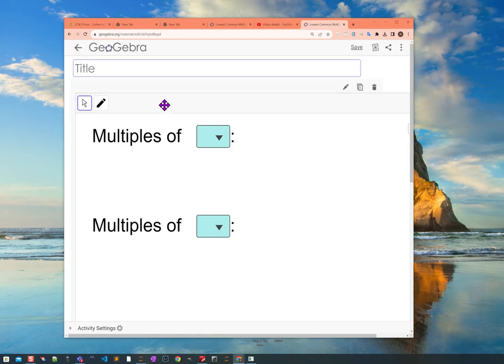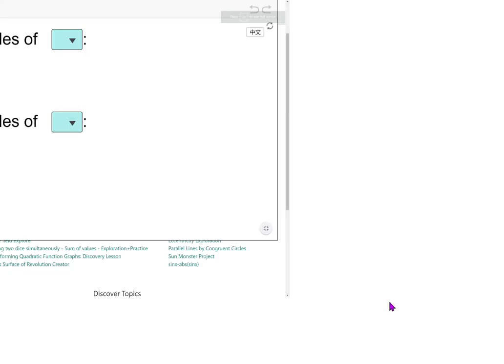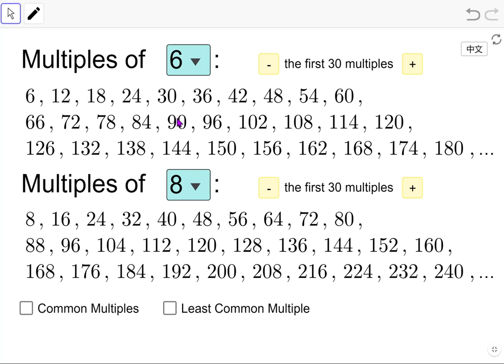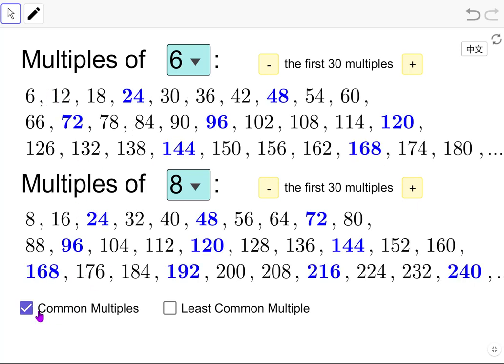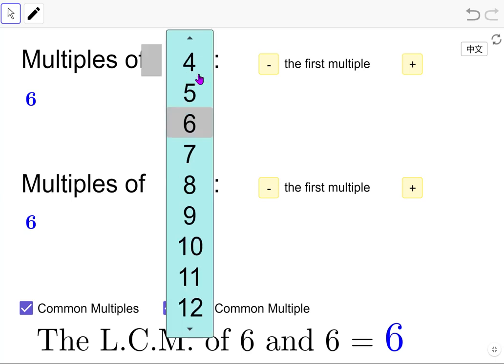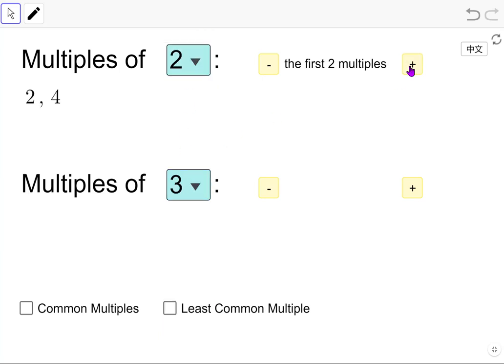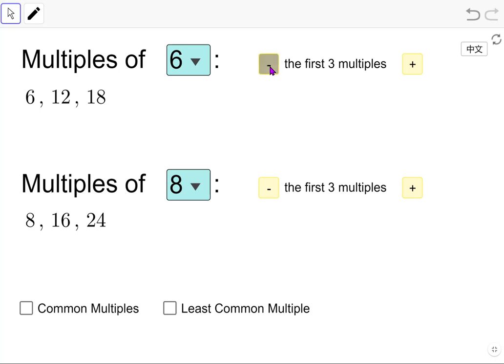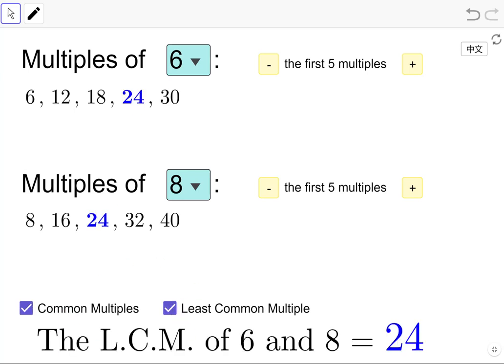Least Commom Multiple